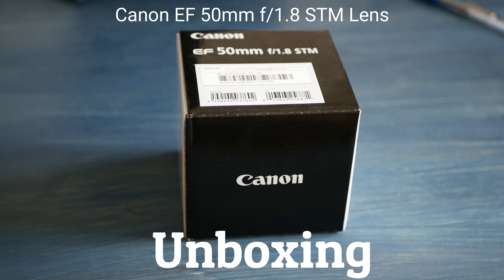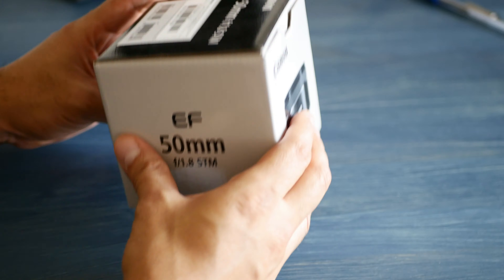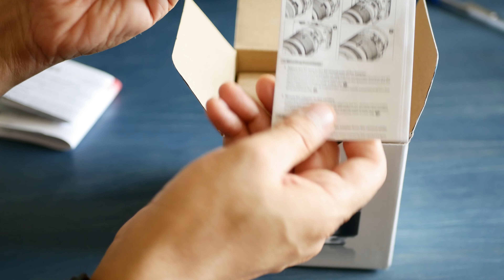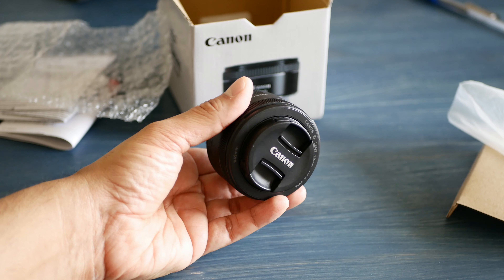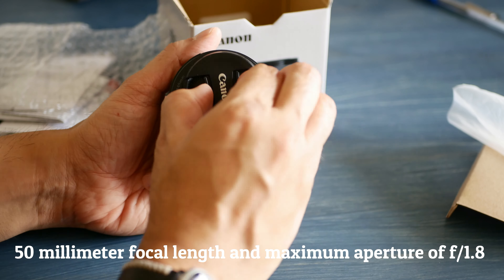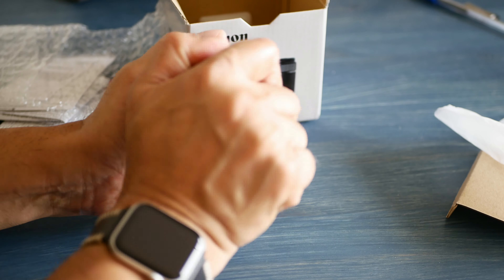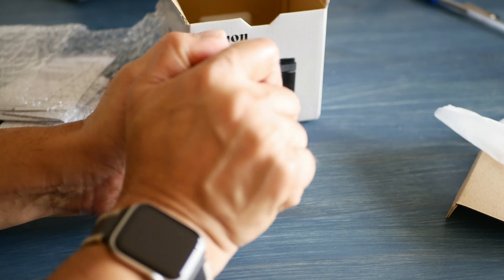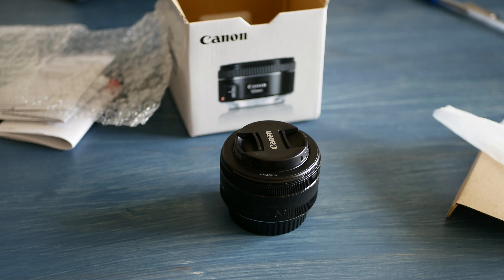Canon ef 50mm f/1.8 stm lens photography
This is an unboxing video for canon 50 mm STM, EF lens.
latest 2019 version.